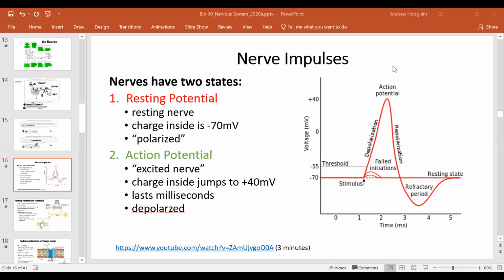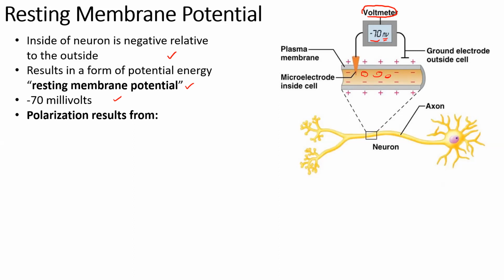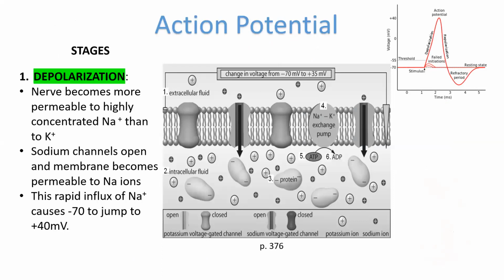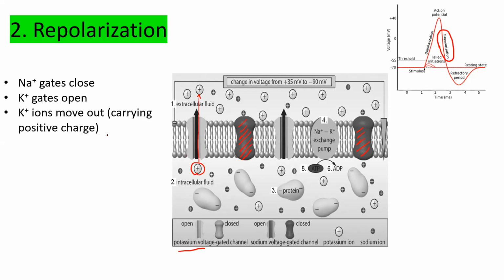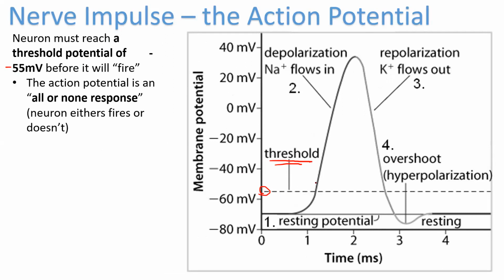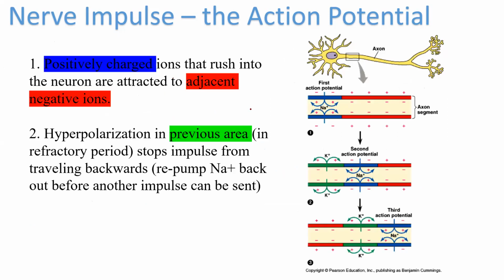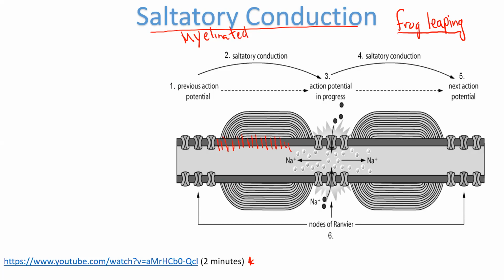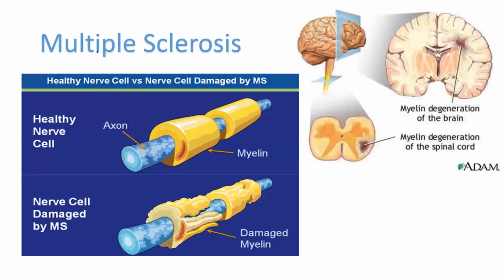Tutorial 13 Nervous System (part 3)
Axon Transmission